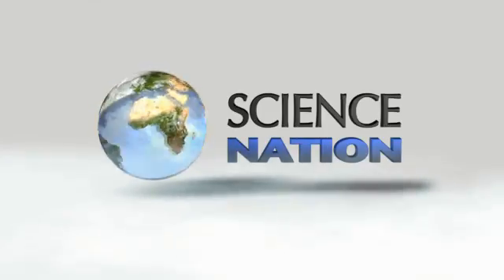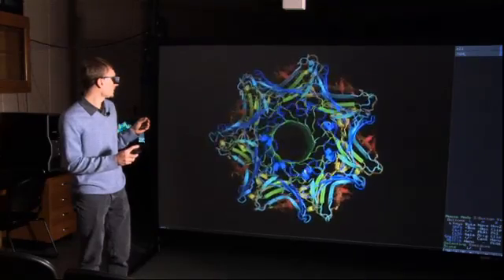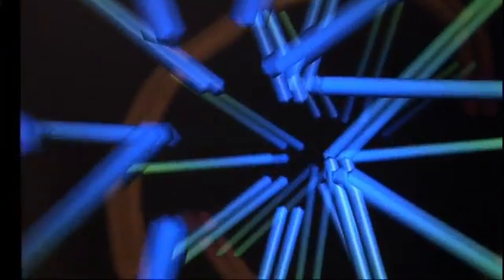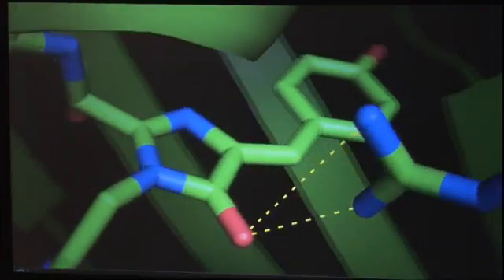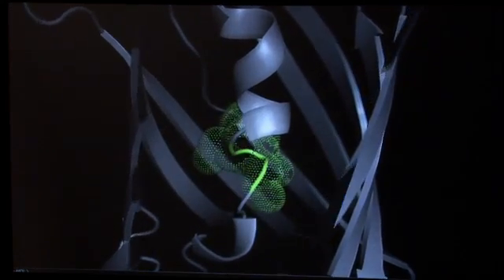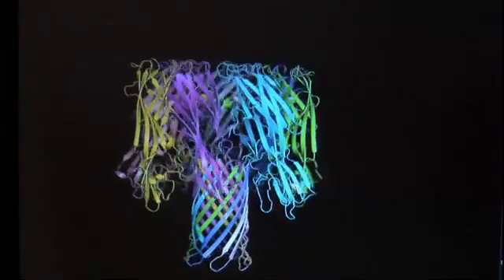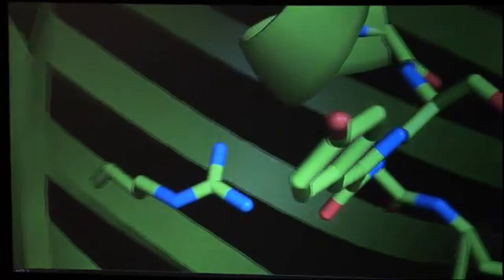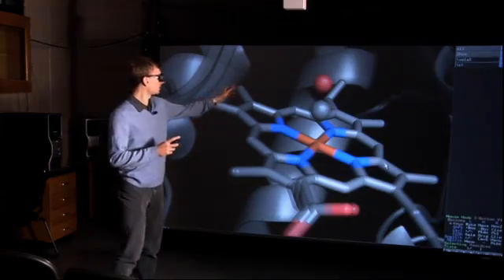Mastering Science: 3D Proteins, the Big Picture!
Proteins are the workhorses of cells. With support from the National Science Foundation, University of Arkansas biochemist James Hinton has been researching their structure and function for decades. Back in the 1990's, he had a vision to study these huge protein structures in 3D and now, in cooperation with a company called Virtalis, his vision has become a reality. The new system allows researchers to enlarge the visual of a protein to room-size, so they can examine it from all angles, to better understand its structure and function. The new 3D visuals are also helping Hinton realize his other vision to better engage students in his discoveries and science in general.